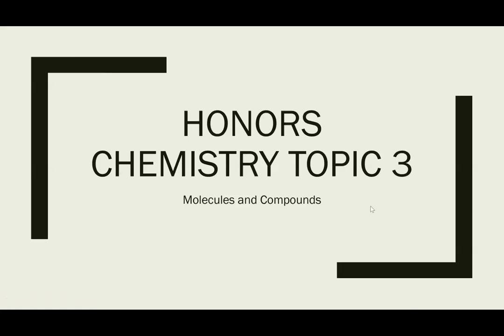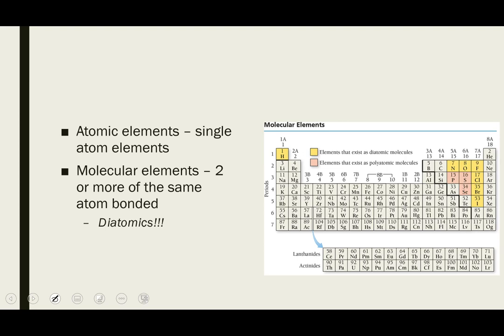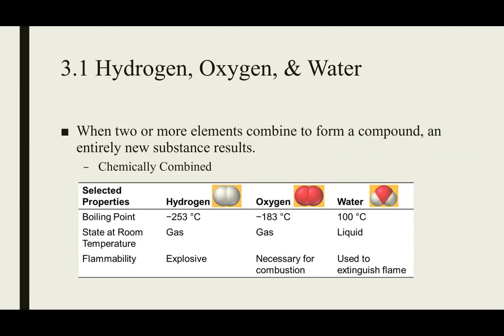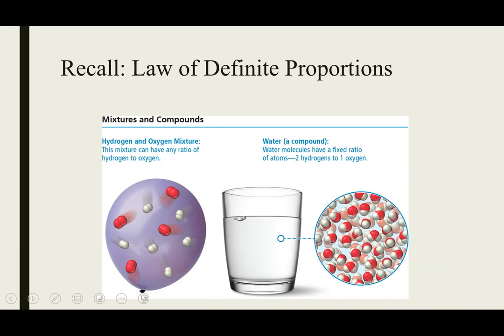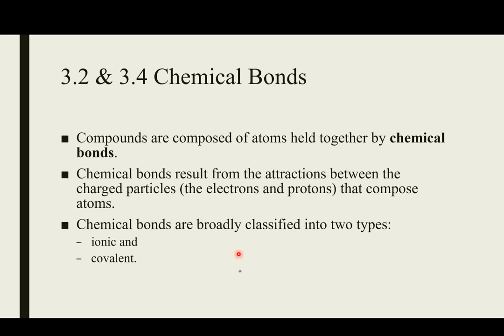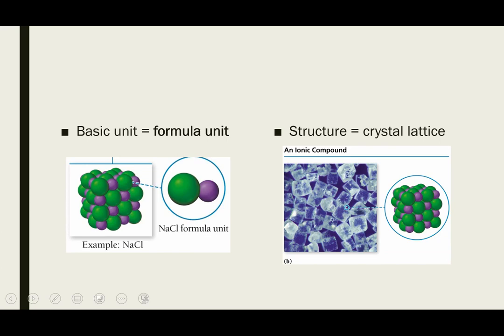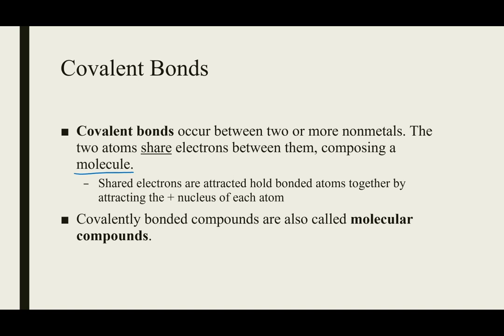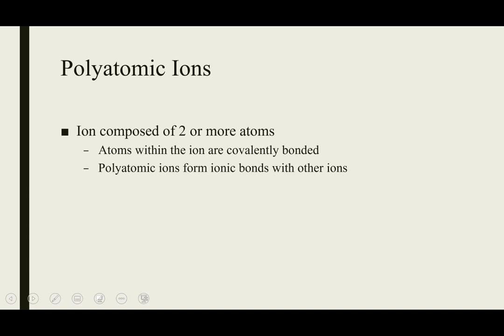H. Chem Elements and Bonds